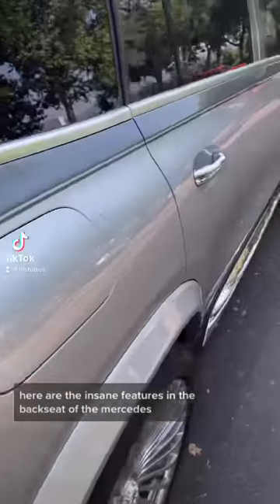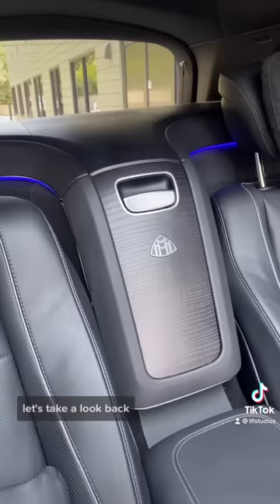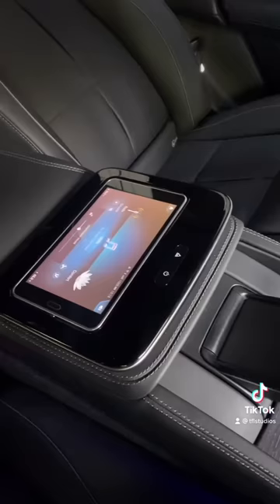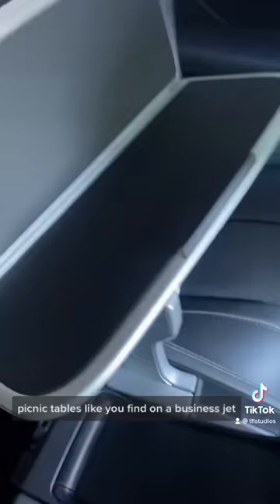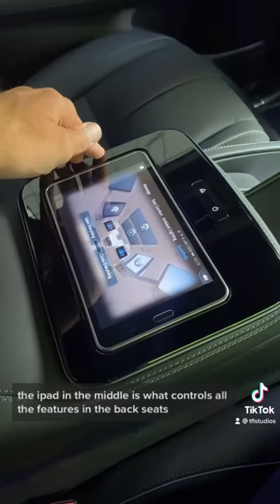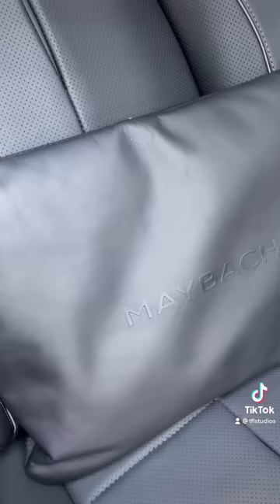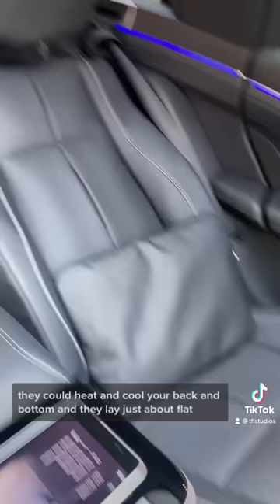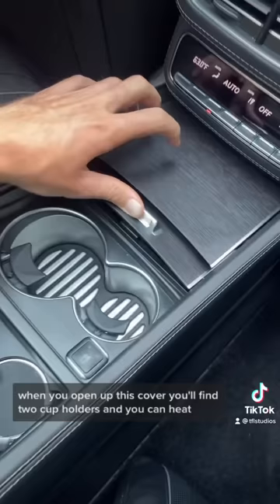The Insane Back Seat In The Maybach GLS 600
The is the Mercedes-Maybach GLS 600 and it has an insanely luxurious back seat. Check it out!